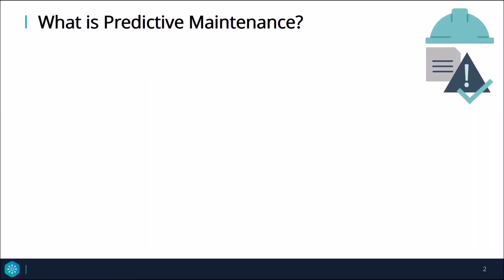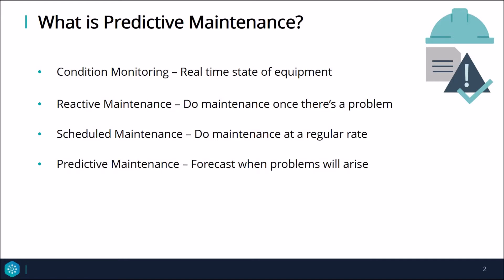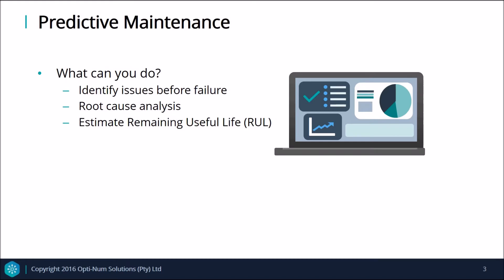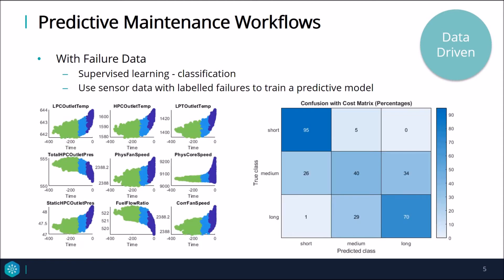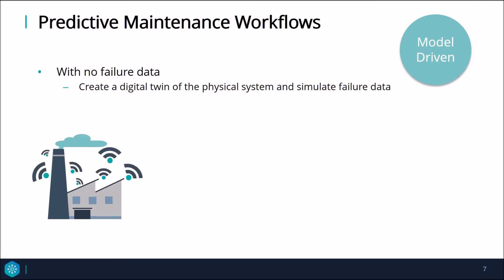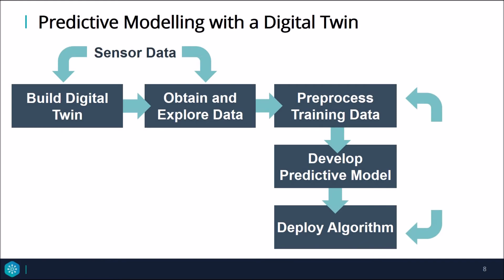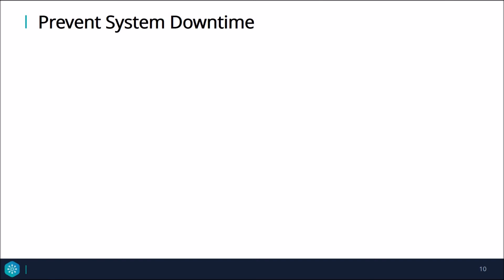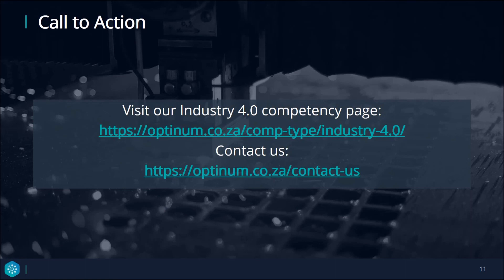Digital Transformation in MATLAB and Simulink with Predictive Maintenance and Digital Twin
In this webinar, we explore what is meant by predictive maintenance and the different workflows which can used based on the data available from a system. Learn about the value in implementing predictive maintenance, leverage machine learning techniques to get insights from sensor data and find out when you might create a digital twin of a physical plant.